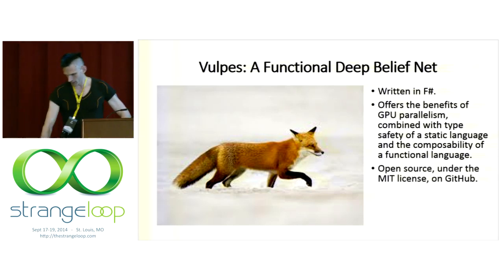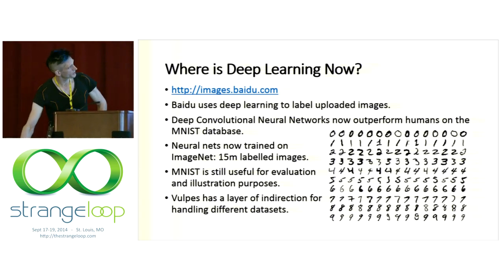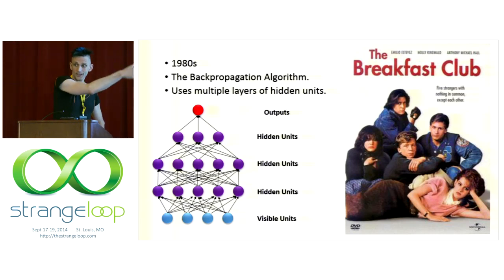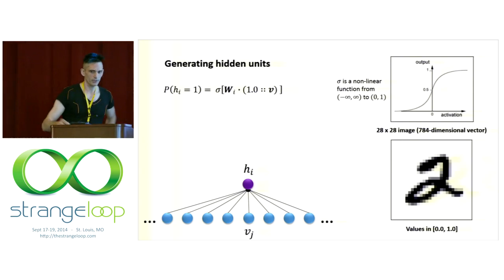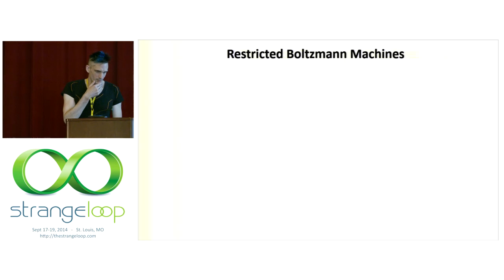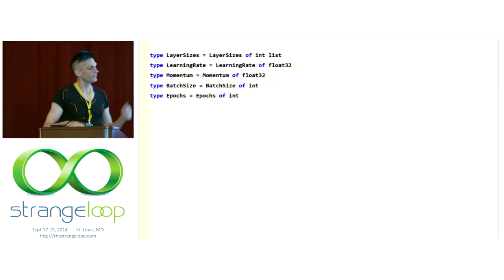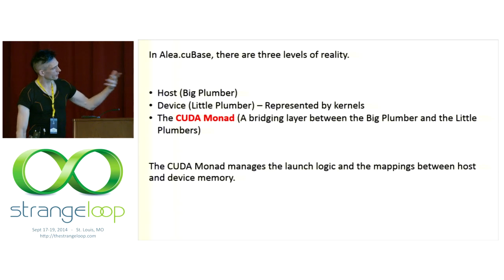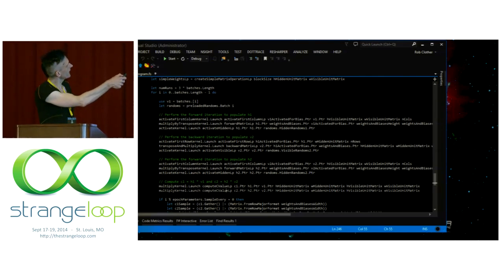"Vulpes: A functional approach to deep machine learning on the GPU" by Rob Lyndon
Since their discovery in 2006, deep learning and deep belief algorithms have underpinned many of the most powerful tools for pattern recognition and machine learning. My open source project "Vulpes" combines the functional elegance of F# with the massively parallel capabilities of general purpose GPU programming, and runs a deep belief net on a variety of popular test sets. My talk explains the core of Hinton's breakthrough in 2006, and shows how Vulpes uses QuantAlea's CUDA monad as a robust, strongly typed bridge between the host (the CPU) and the device (the GPU).

Rob Lyndon is a software developer and actor. He holds a PhD in applied mathematics from the University of Leeds and an MA in classical acting from the Royal Central School of Speech and Drama. His primary interests are machine learning, functional programming and aerial circus arts.